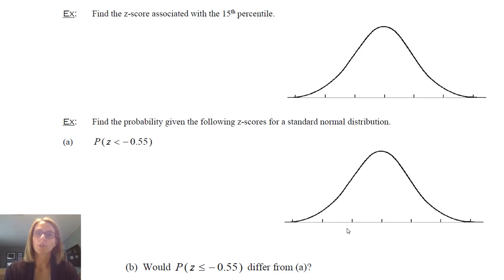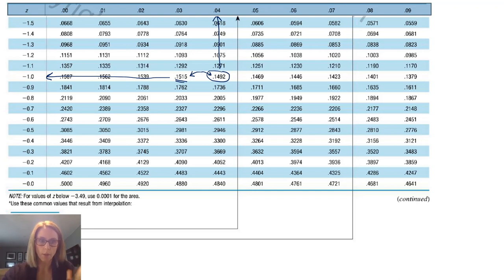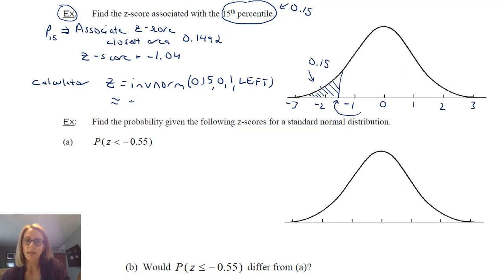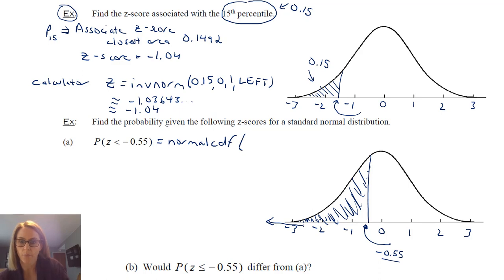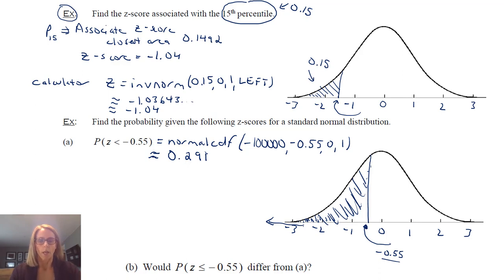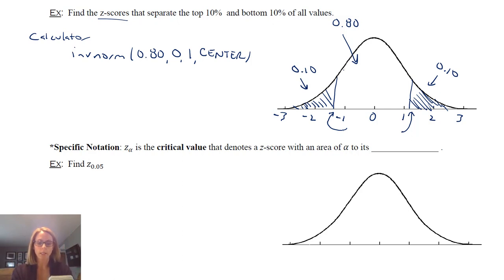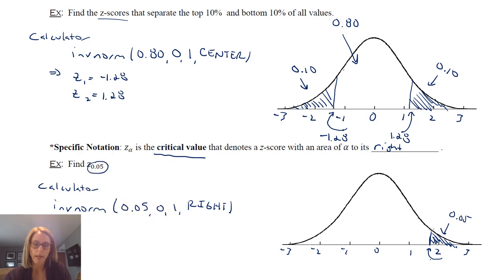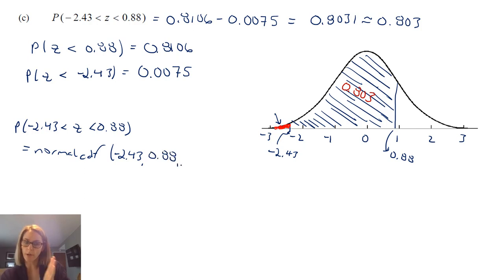Stat 050 Section 6 1 Part 3